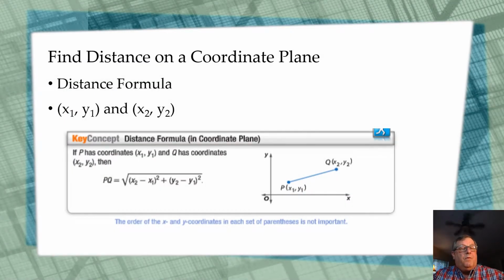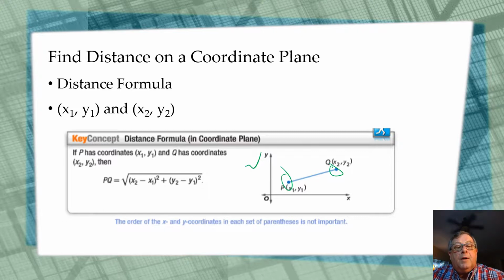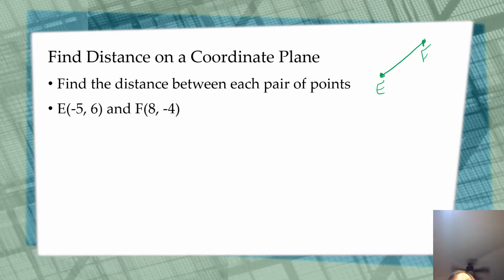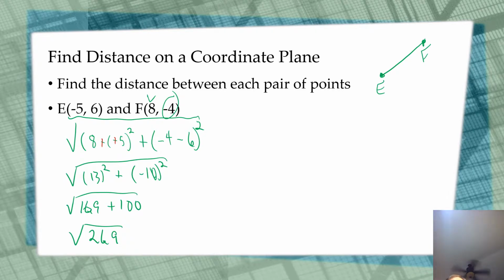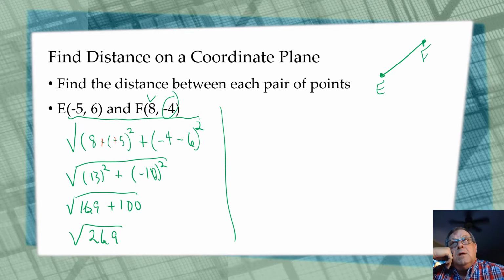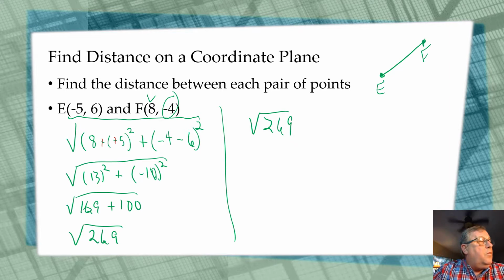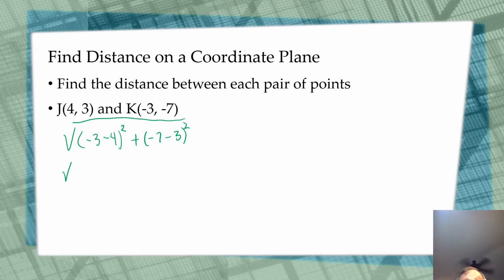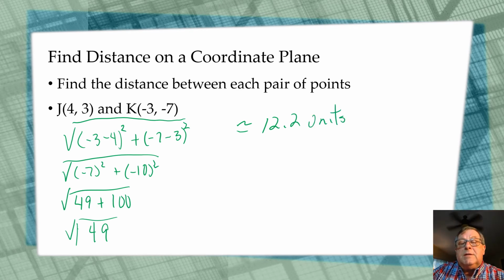Find Distance on a Coordinate Plane